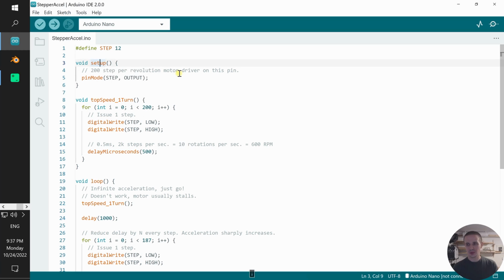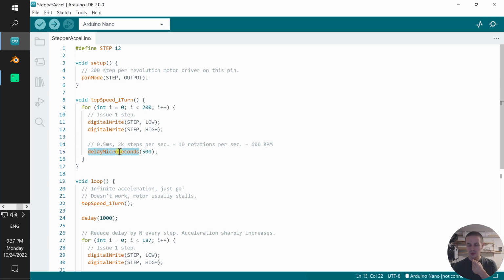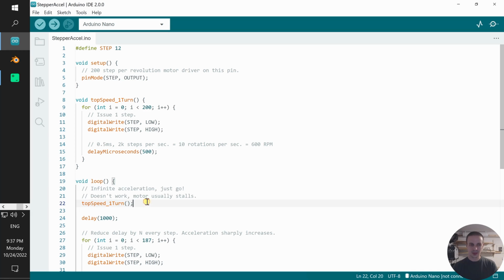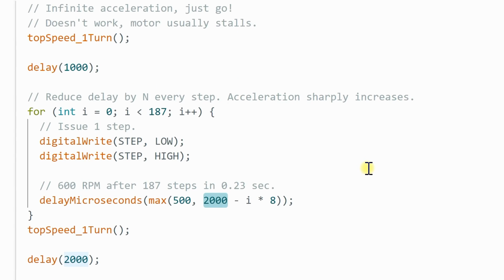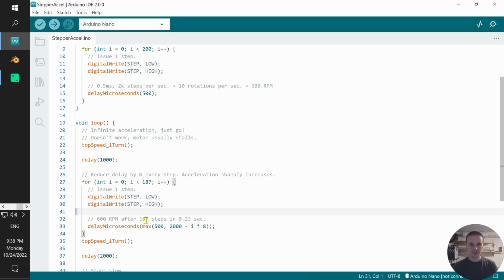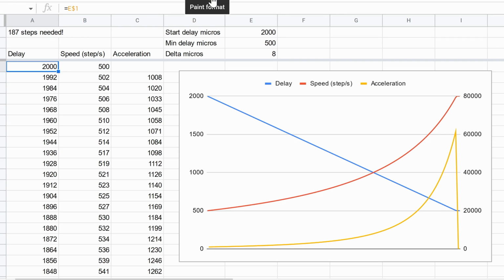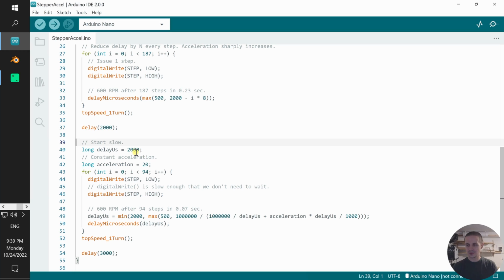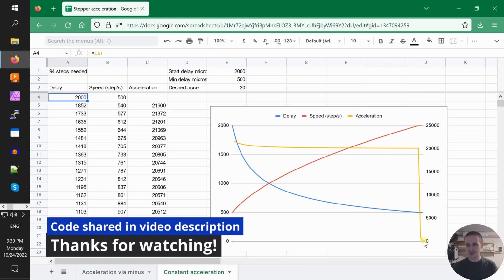Accelerating a stepper motor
Going over 3 different options to do it.